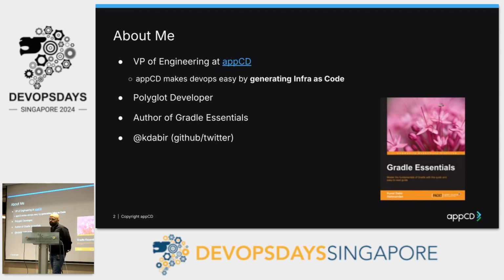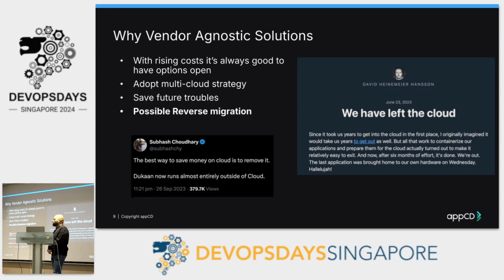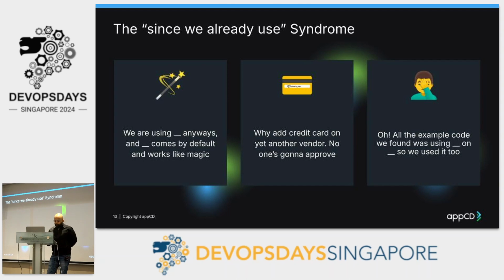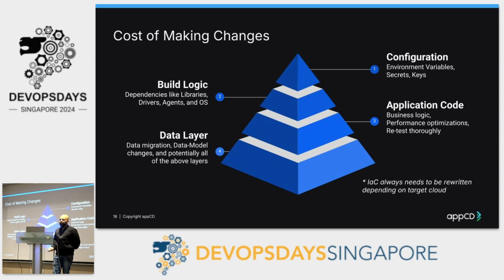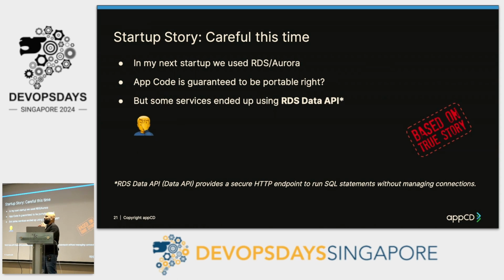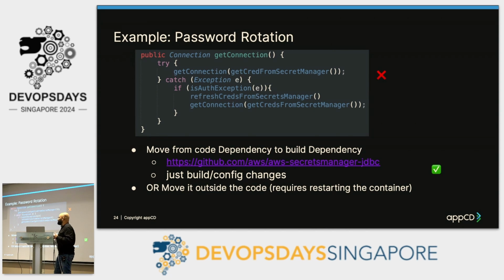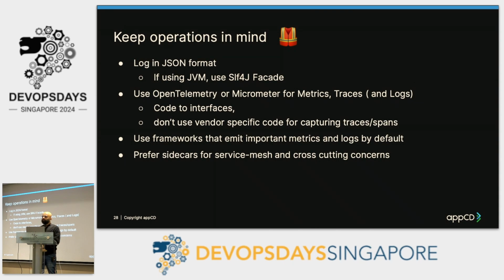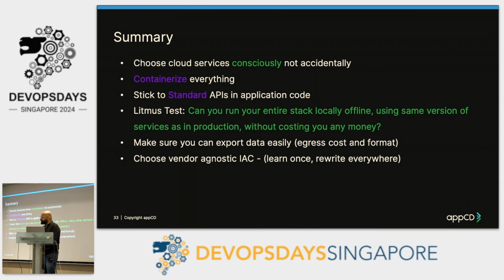Vendor-Agnostic Cloud-Native Apps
Key Moments:
  0:00 | Intro
  1:15 | How Lock-in Creeps in
  3:30 | Why Vendor Agnostic Solutions
  4:30 | Conscious Decision vs Accidental Lock-in
  7:49 | Strategies for Designing Vendor Agnostic Applications
11:16 | Startup Story: Careful this time
15:33 | Abstract out vendor specific code
17:31 | The Litmus Test
19:35 | Summary Choosing the right stack